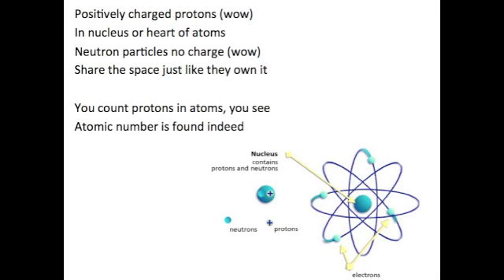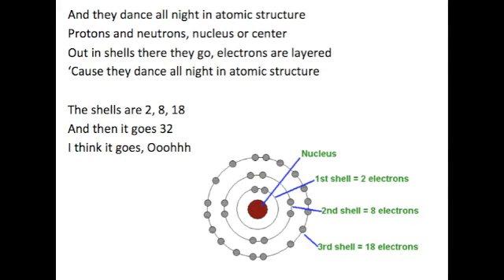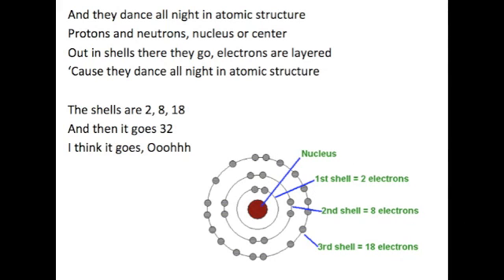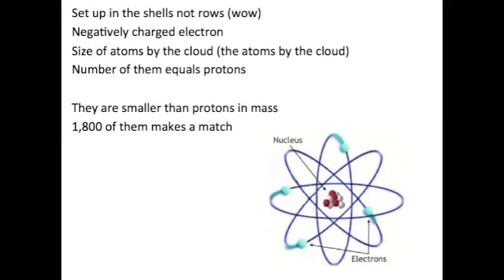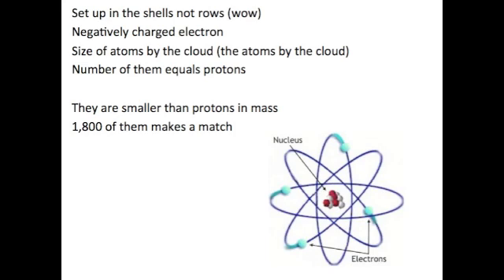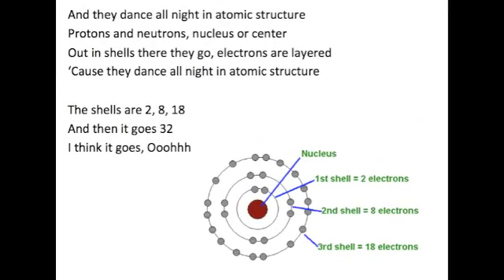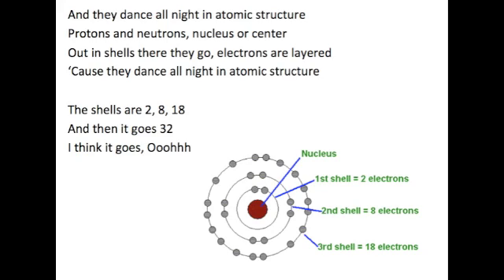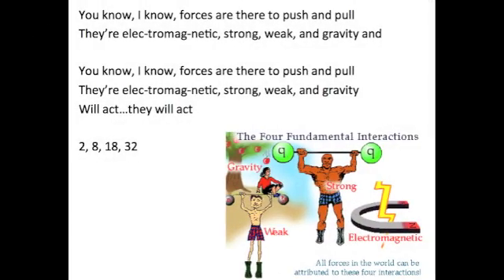Atomic Structure Song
Here is a song I created to help my 6th grade students study. I hope you enjoy.

Positively charged protons (wow)
In nucleus or heart of atoms
Neutron particles no charge (wow)
Share the space just like they own it

You count protons in atoms, you see
Atomic number is found indeed

And they dance all night in atomic structure
Protons and neutrons, nucleus or center
Out in shells there they go, electrons are layered
'Cause they dance all night in atomic structure

The shells are 2, 8, 18
And then it goes 32
I think it goes, Ooohhh

Set up in the shells not rows (wow)
Negatively charged electron
Size of atoms by the cloud (the atoms by the cloud)
Number of them equals protons

They are smaller than protons in mass
1,800 of them makes a match

You know, I know, forces are there to push and pull
They're elec-tromag-netic, strong, weak, and gravity and
They're elec-tromag-netic, strong, weak, and gravity
Will act...they will act

2, 8, 18, 32

(They dance, they dance, they go something like)

Atomic structure
It is atomic structure